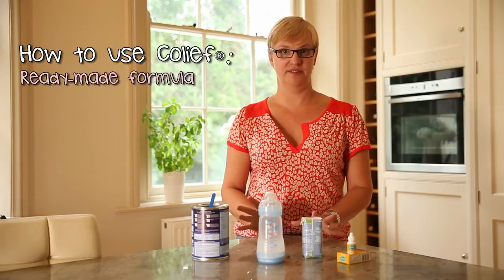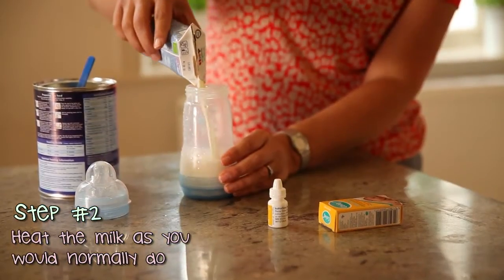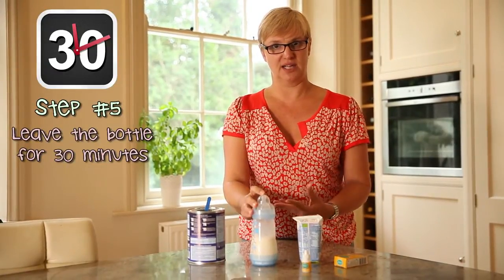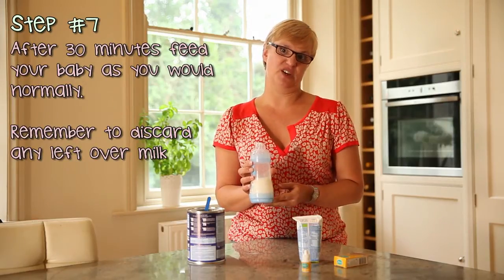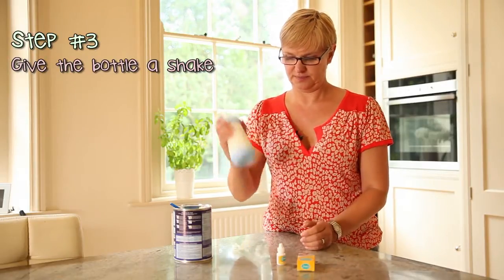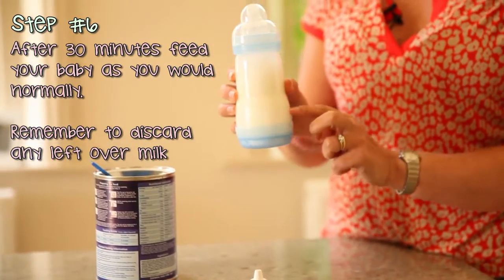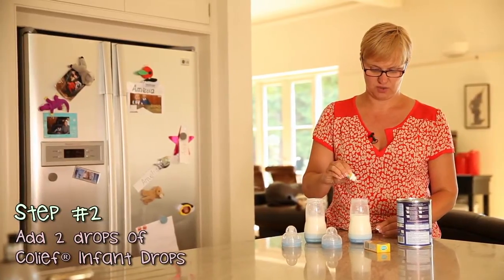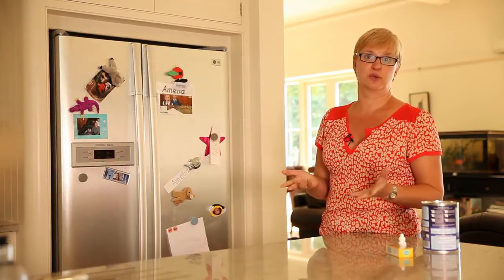How to use Colief Infant Drops with formula feed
Dawn Kelly demonstrates how to correctly add Colief to infant formula feed for colicky babies.

Colief can be used with all kinds of formula milk, but it's used differently depending on whether you are using ready to feed formula or preparing it yourself.